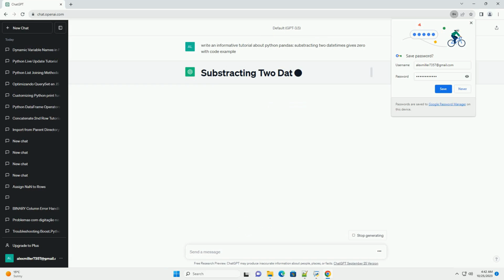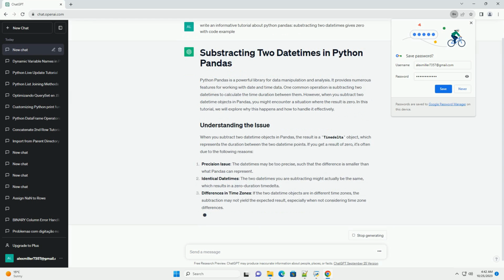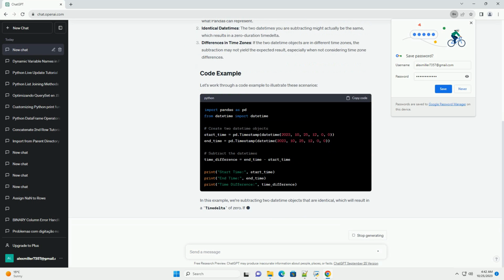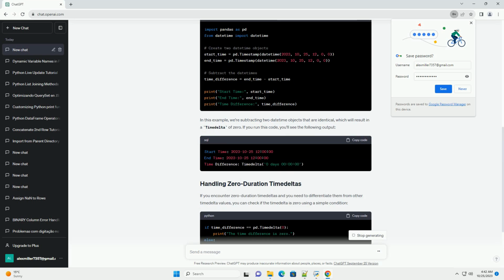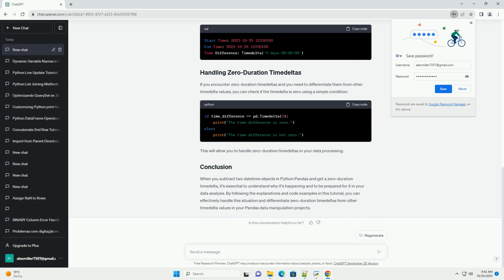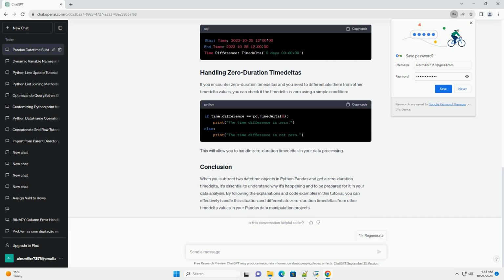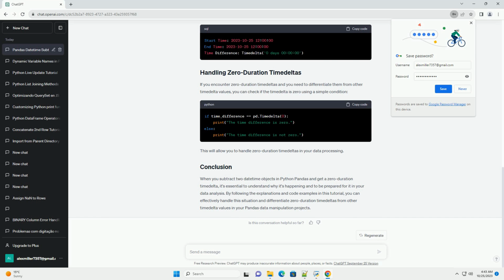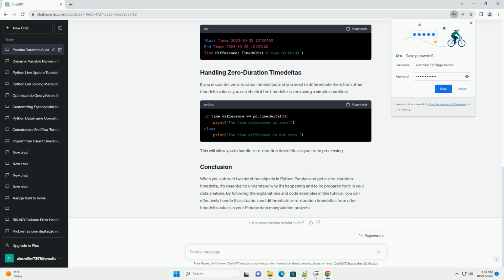python pandas substracting two datetimes gives zero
Python Pandas is a powerful library for data manipulation and analysis. It provides numerous features for working with date and time data. One common operation is subtracting two datetimes to calculate the time duration between them. However, when you subtract two datetime objects in Pandas, you might encounter a situation where the result is zero. In this tutorial, we will explore why this happens and how to handle it effectively.
When you subtract two datetime objects in Pandas, the result is a Timedelta object, which represents the duration between the two datetime points. If you get a result of zero, it's often due to the following reasons:
Precision Issue: The datetimes may be too precise, such that the difference is smaller than what Pandas can represent.
Identical Datetimes: The two datetimes you are subtracting might actually be the same, which results in a zero-duration timedelta.
Differences in Time Zones: If the two datetime objects are in different time zones, the subtraction may not yield the expected result, especially when not considering time zone differences.
Let's work through a code example to illustrate these scenarios:
In this example, we're subtracting two datetime objects that are identical, which will result in a Timedelta of zero. If you run this code, you'll see the following output:
If you encounter zero-duration timedeltas and you need to differentiate them from other timedelta values, you can check if the timedelta is zero using a simple condition:
This will allow you to handle zero-duration timedeltas in your data processing.
When you subtract two datetime objects in Python Pandas and get a zero-duration timedelta, it's essential to understand why it's happening and to be prepared for it in your data analysis. By following the explanations and code examples in this tutorial, you can effectively handle this situation and differentiate zero-duration timedeltas from other timedelta values in your Pandas data manipulation projects.
ChatGPT